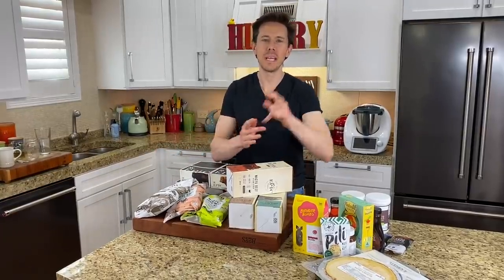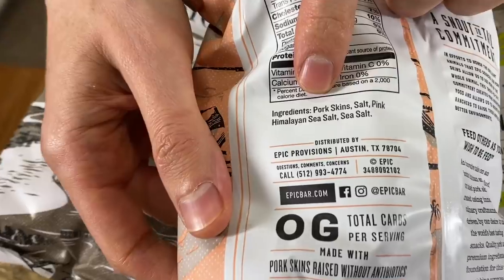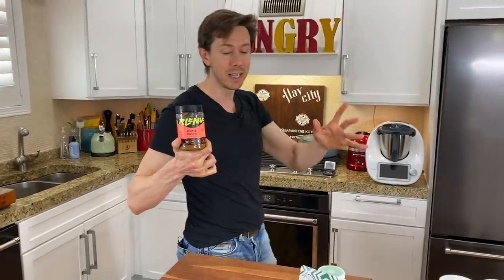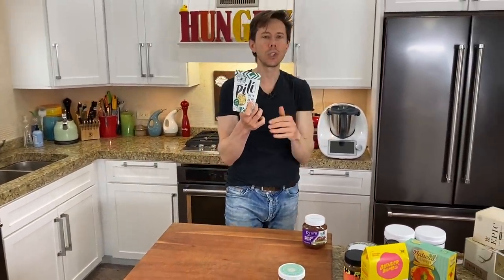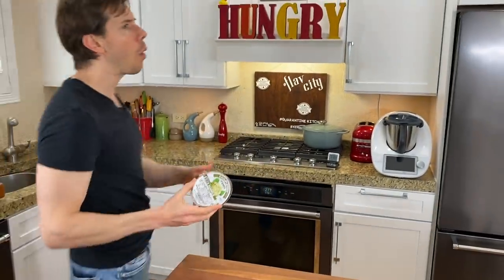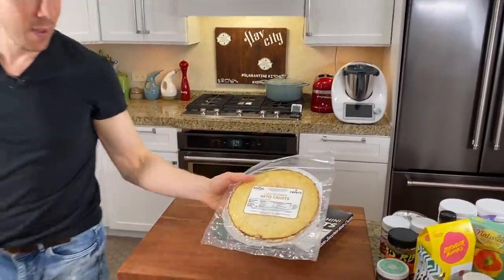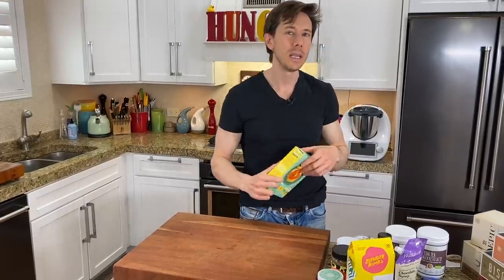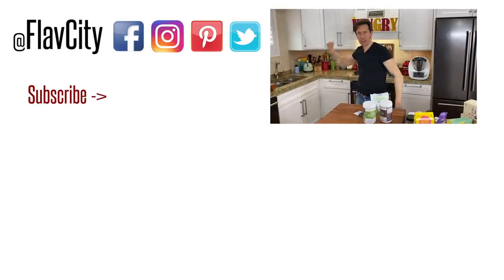The Best Food Products You've Never Heard Of - Healthy Grocery Haul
Here's a collection of sweet and savory foods that are loaded with top quality ingredients, but you may have never heard of them, including the full product line from epic bar.

Sale Valid 7/7 – 8/15 on these items:
EPIC Beef Jalapeno Protein Bar, Keto Friendly, 12CT 1.3oz Bars
EPIC Beef Sea Salt + Pepper Protein Bar, Keto Friendly, 12CT 1.3oz bars
EPIC Chicken Sriracha Protein Bars, Whole 30, Keto Friendly, 12Ct Box 1.5oz bars
EPIC Venison Sea Salt & Pepper Bars, Whole 30, Keto Friendly, 12Ct Box 1.5oz bars

$2 off EPIC Rinds/Strips/Bars